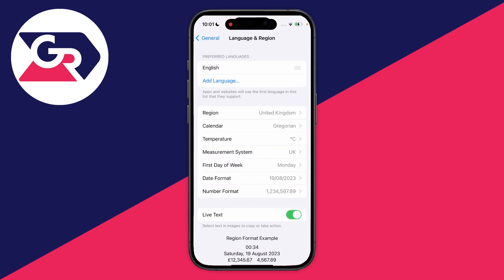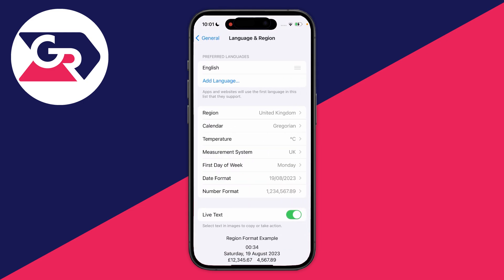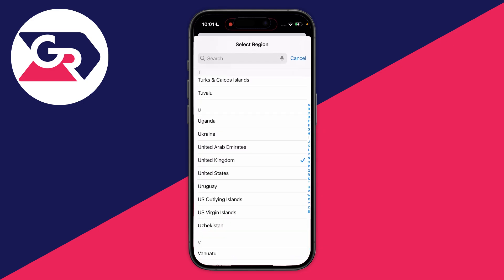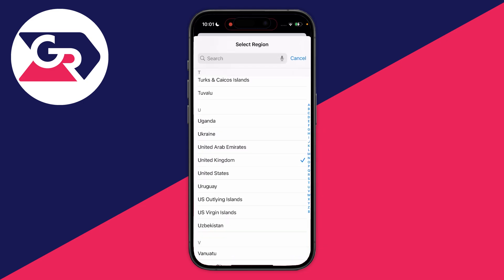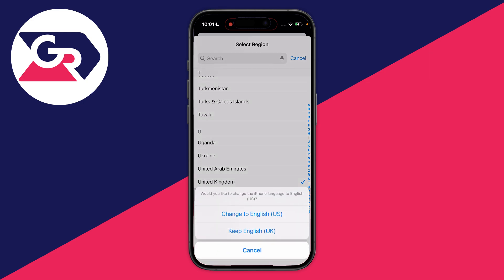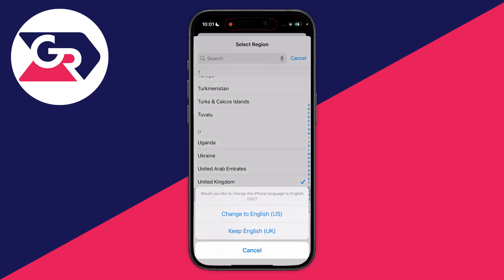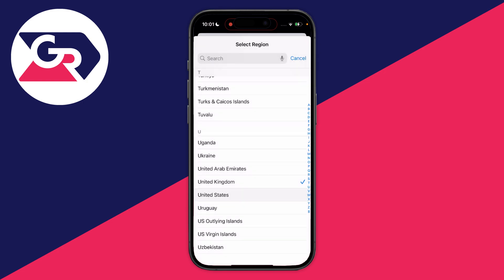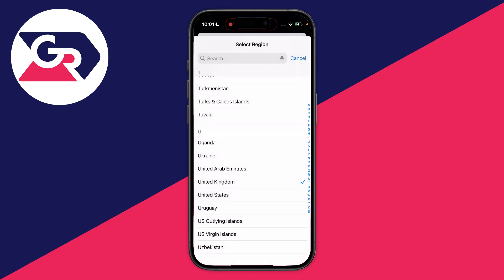How To Change Country or Region On iPhone - Full Guide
Learn how to change country or region on iphone in this video.

GuideRealm